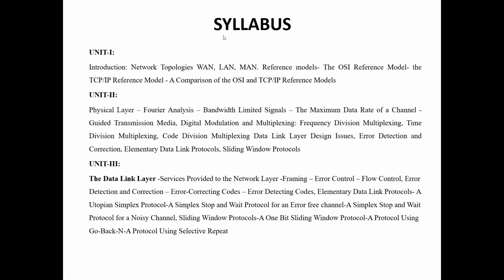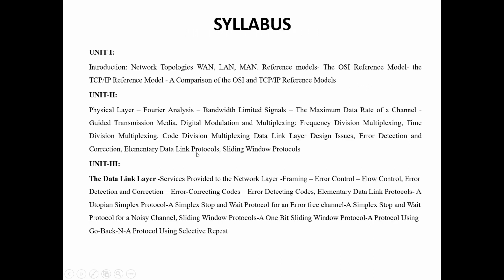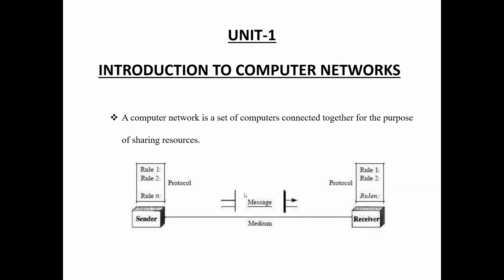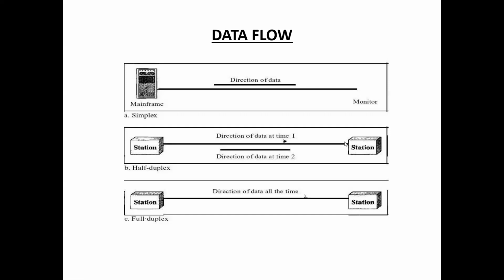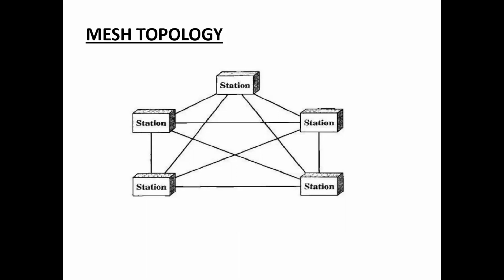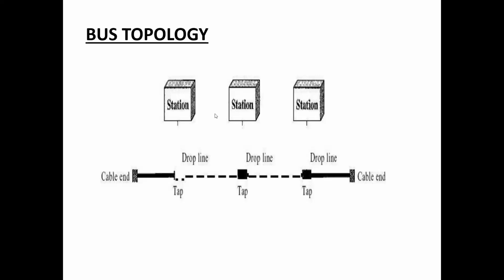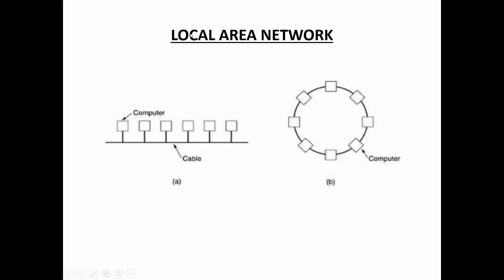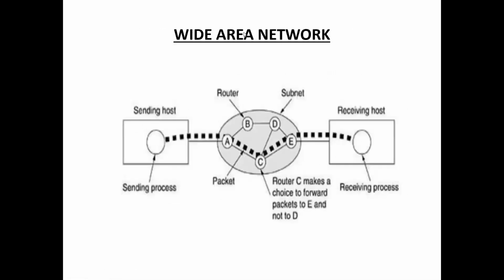COMPUTER NETWORKS LECTURE 1 SJP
INTRODUCTION, TOPOLOGIES, TYPES OF NETWORKS